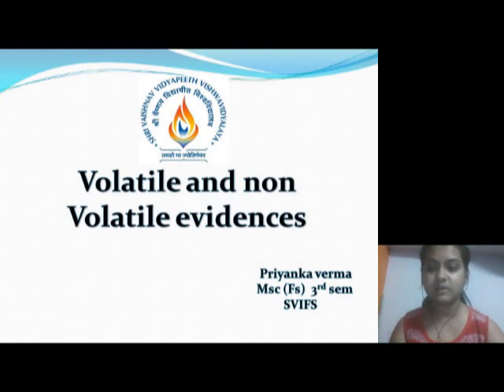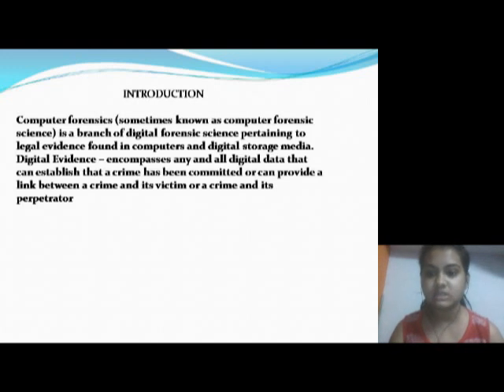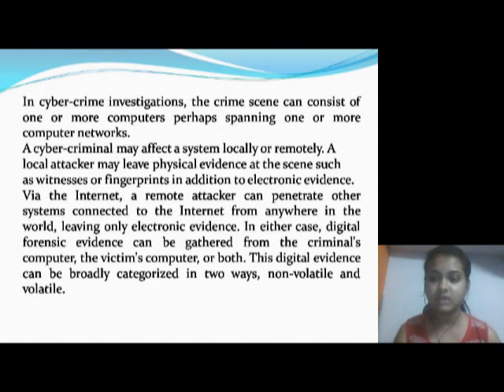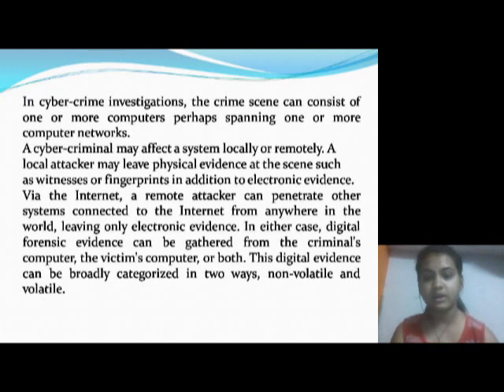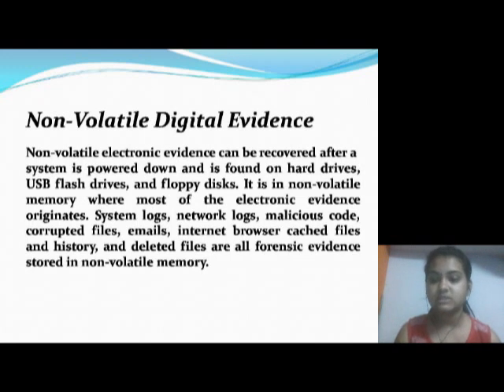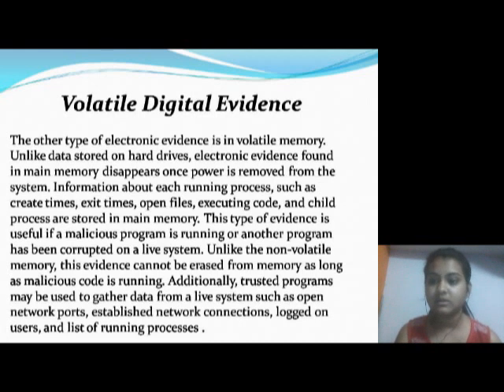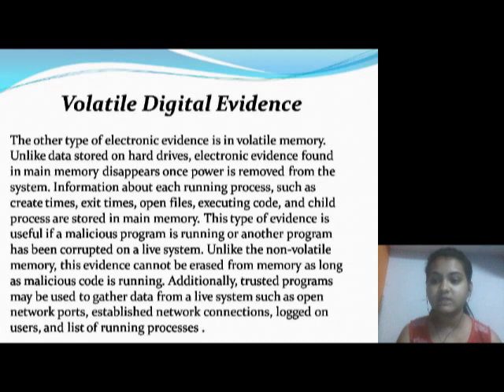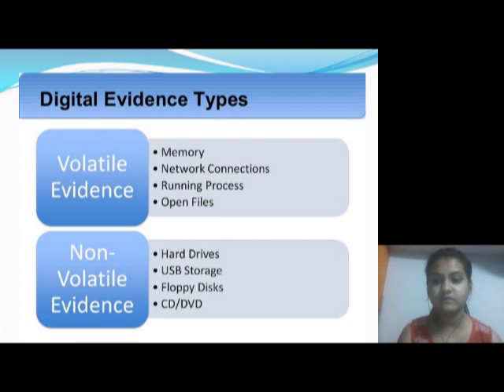Priyanka Verma, Volatile & Non Volatile Evidences, SVIFS, SVVV, Indore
@ Volatile & Non Volatile Evidences @